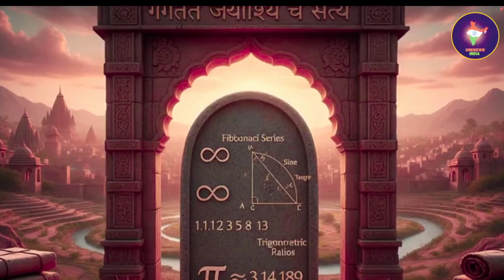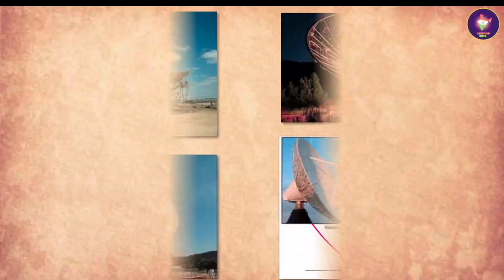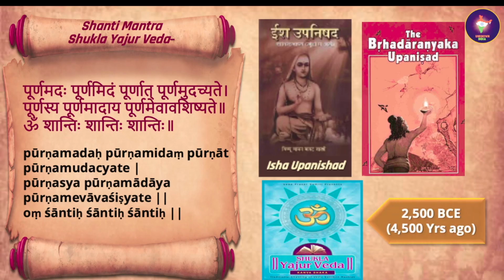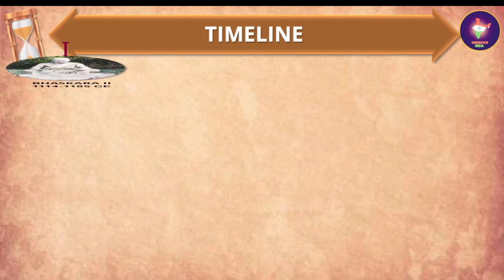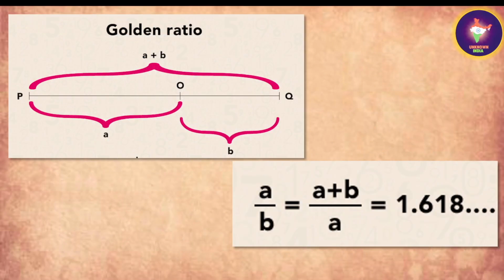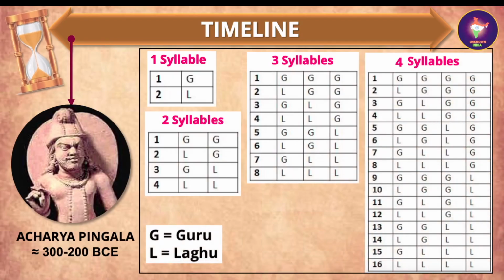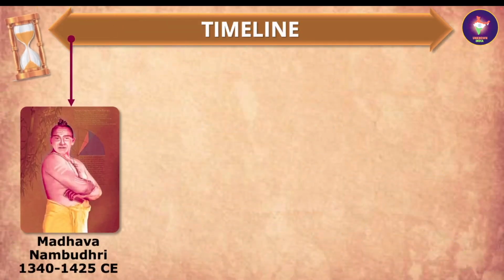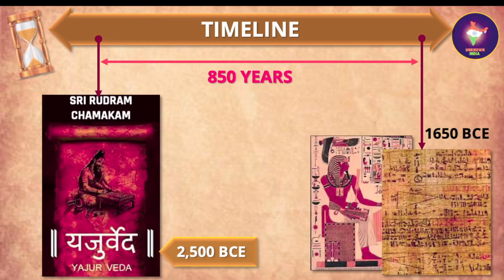Top 15 Indian Firsts in Mathematics | Part 1 | UI-035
In this video, we bring to you the TOP 15 mathematical discoveries and inventions of mathematicians of India, that is Bhaarat, that have revolutionized not only mathematics, but science, technology and everyday life for ever. We have ranked them and presented them in the increasing order of significance. This is Part-1, covering discoveries and inventions by Indian mathematicians, ranked from #15 down to #9.
Many of the mathematical principles, concepts, discoveries and inventions have been created or developed  by Indians much before these were popularised by the western mathematicians, getting the undeserved credit in the process, for their creation.   The aim of this video is to establish this fact with proofs and references for the world to know the truth and restore the glory and credit back to India, that is Bhaarat.

TIMESTAMPS (CHAPTERS or KEY MOMENTS)
00:00 Intro-About video
01:18 #15-Quadratic Equations
03:37 #14-Concept of Infinity
05:22 #13-Mean Value Theorem
06:59 #12-Fabinocci Sequence
08:32 #11-Combinatorics
10:00 #10-Infinite Series in Trigonometry
11:13 #9-Arithmetic Progression

Resources Used
1. Original text of Yajur Veda; Sri Rudraprasnam - Chamakam
2. “Indian Scientific Heritage” by (late) Dr. N. Gopalakrishnan, ex-Director, Indian Institute of Scientific Heritage, Thiruvananthapuram, Kerala, INDIA.
3. “Pride of India” pub. (2006) by Samkrita Bharati, New Delhi, INDIA, ISBN: 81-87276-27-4.

OTHER VIDEOS of “unknownINDIA” CHANNEL